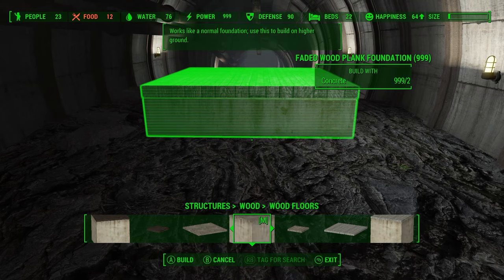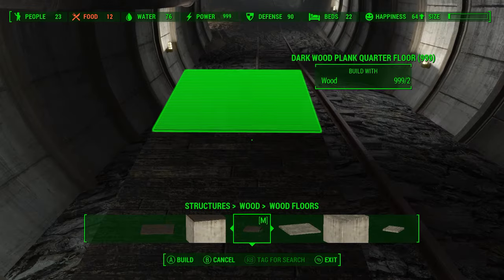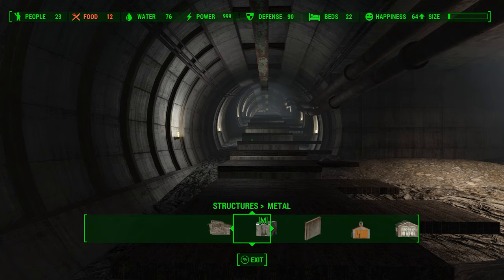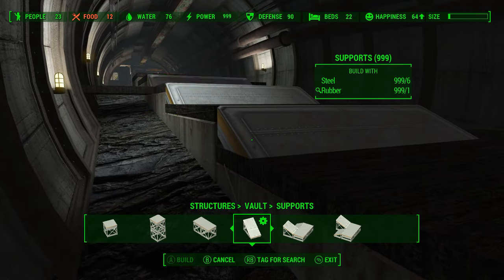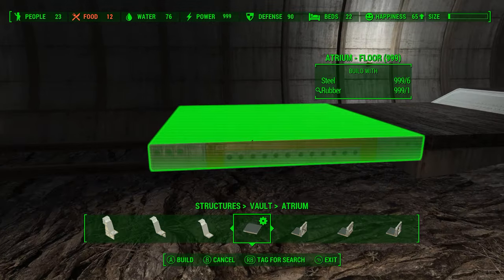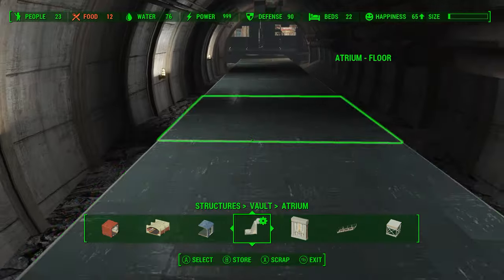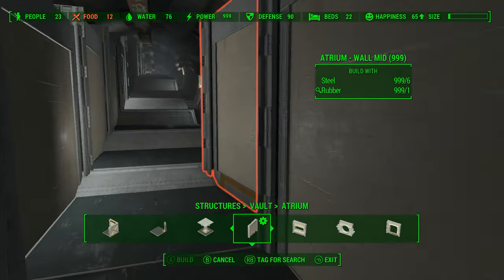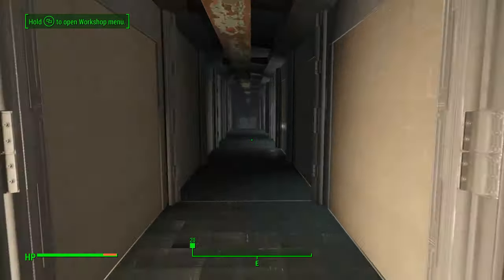VAULT 88 EAST TUNNEL CONNECTING GUIDE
Fallout 4 Guide demonstrating how to connect a vault through the East Tunnel of Vault 88 using the ATRIUM set pieces..